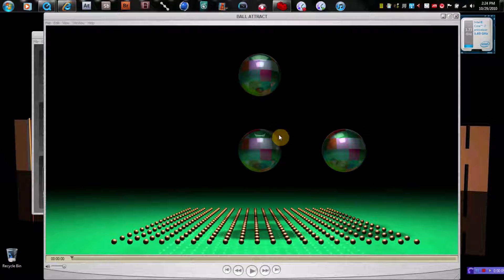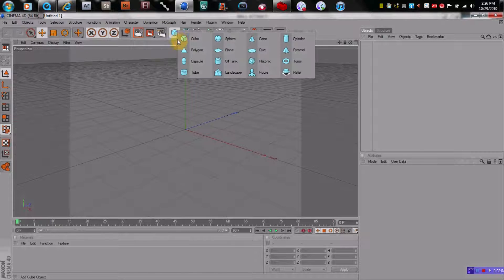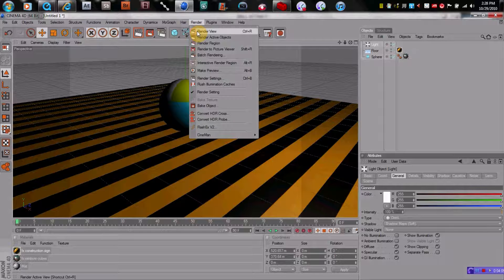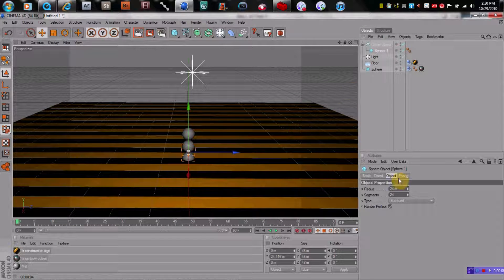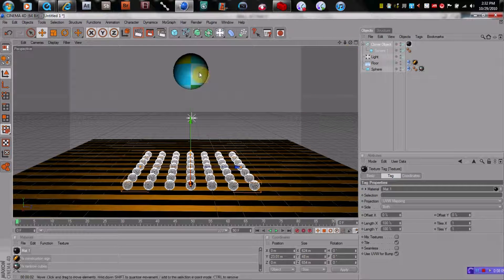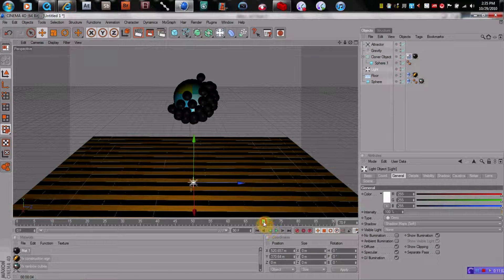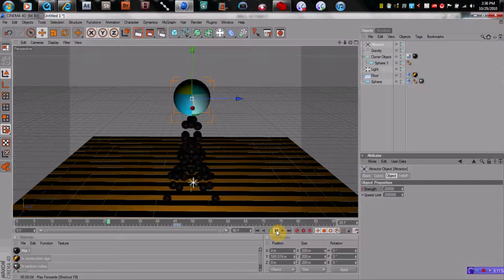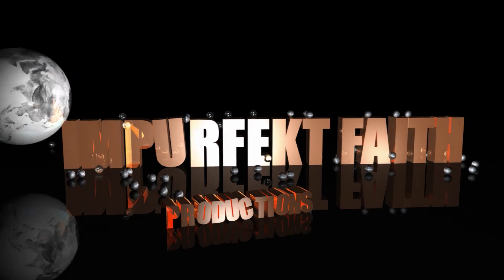CINEMA 4D TUTORIAL: ATTRACTOR (Attracting Objects in C4D) HD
In this tutorial I show you how to use the attraction effector to attract objects in Cinema 4D.

Check out all of Maxon's products at